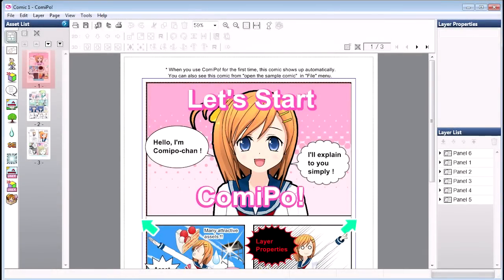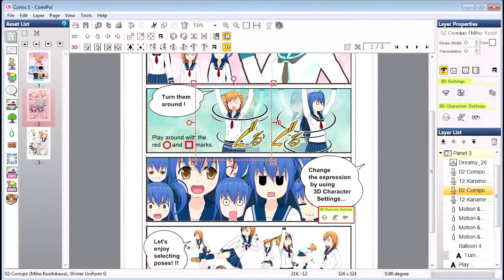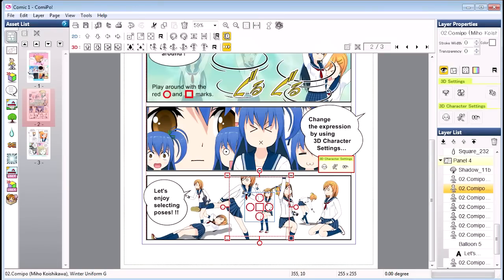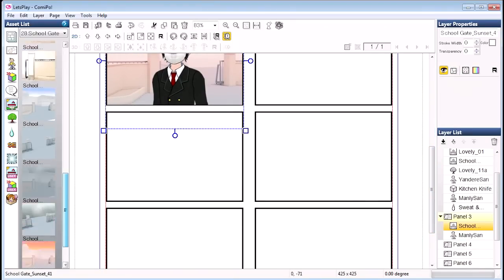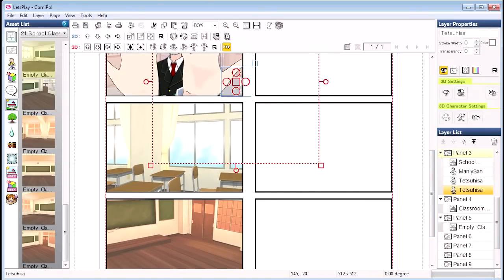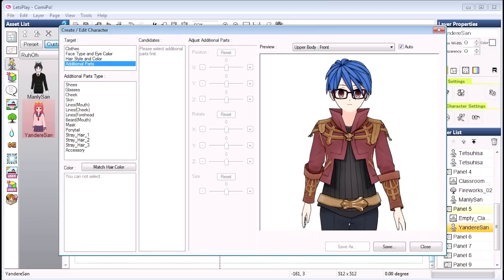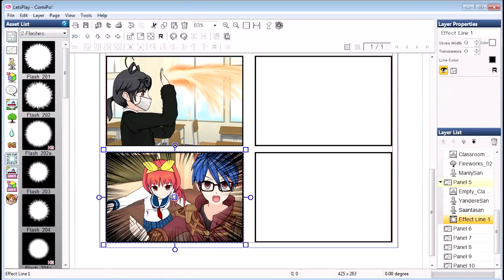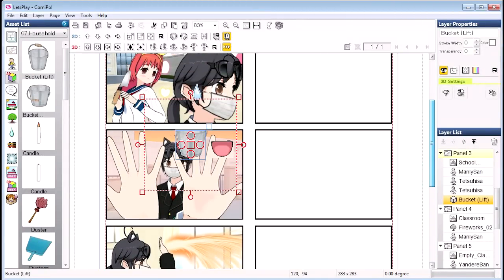ComiPo - MANLY CREATES A MANGA (May or May Not Involve Panties)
ComiPo is a manga and comic making program that lets you play with 3D models and assets. Some of these assets may be lewder than others. Degica Steam Sale

"ANIME."